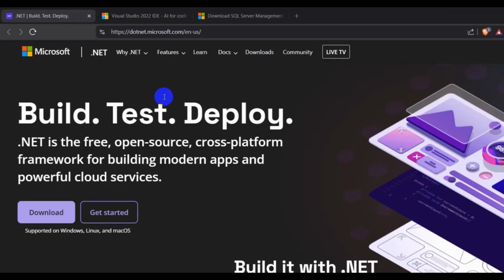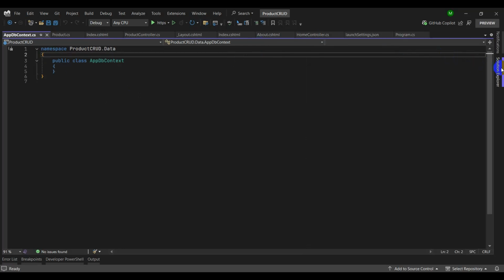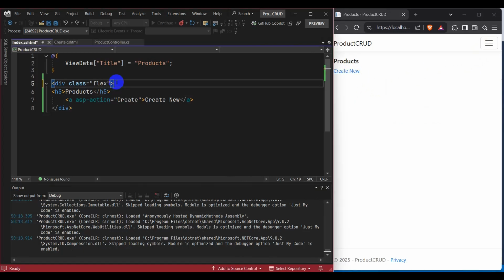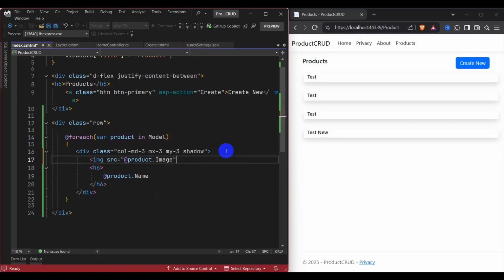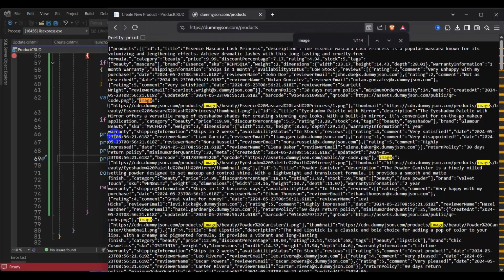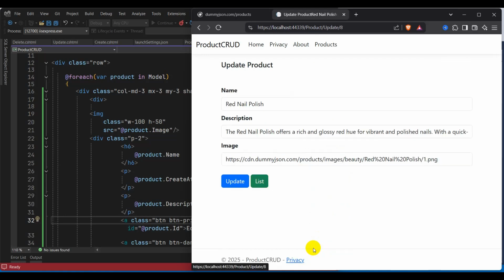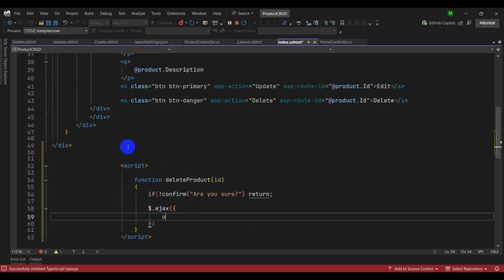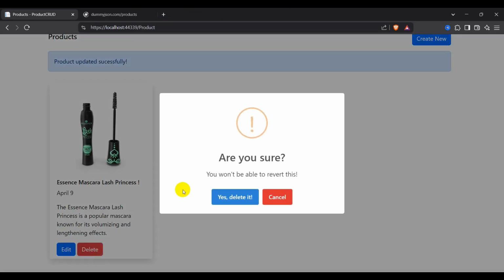Build a Web App in 1 Hour: ASP.NET Core MVC, EF Core & JQuery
🎥 Welcome to the Complete .NET 9 MVC CRUD Tutorial using Entity Framework Core and SQL Server

Course Outline:
0:00 Prerequisite to follow this course
1:05 Create MVC Project In .NET 9
2:30 Run .NET Application In Visual Studio 2022
2:42 Let's Add About Page in MVC
3:11 Let's Create First View About.cshtml
4:25 Add New Menu Item In MainLayout
5:00 Add Products In Menubar
5:50 Create Product Controller
6:00  Add Index View For Display List of products
7:19 Create Product Model And DbContext Class
8:44 Install Nuget Package EntityframeworkCore, EntityframeworkSqlServer,EntityframeworkCore.Tools
10:39 Let's add SqlServer Connection String in AppSettings.json
11:34 Add SqlServer in service Container
12:30 Add Initial Migrations
14:13 Implement CREATE Product In .NET 10 MVC
21:50 Implement Client and Server Side Validation in .NET 10 MVC
24:00 Fetch product list in product page
26:35 Implement UPDATE Product In .NET 10 MVC
36:00 Implement DELETE Product In .NET 10 MVC
43:10 Display Notificaion Using TempData When CREATE, UPDATE And DELETE
48:17 Let's Implement DELETE using REST API & JQuery In .NET MVC
54:22 Dispaly Beautiful Confirm Dialog Using SweetAlert2.js
59:45 Don't forget to Subscribe Channel

asp net mvc 4 download for visual studio 2019